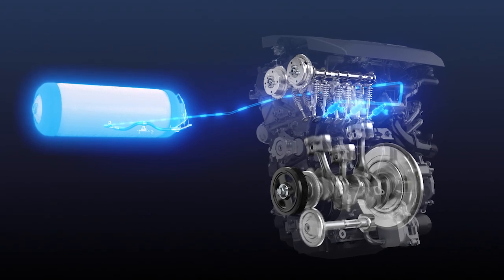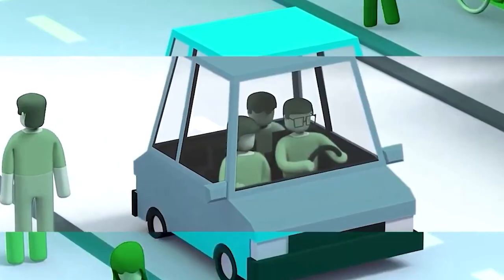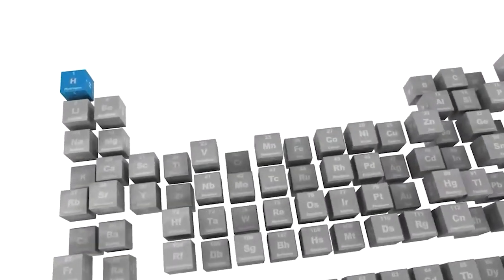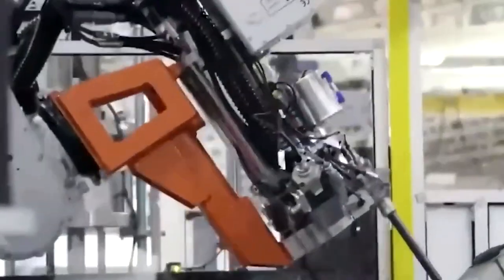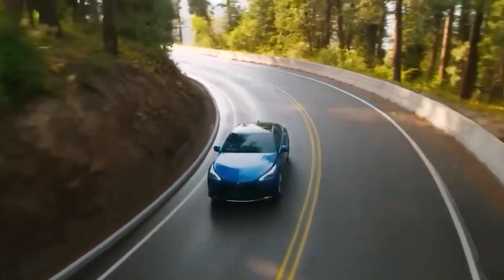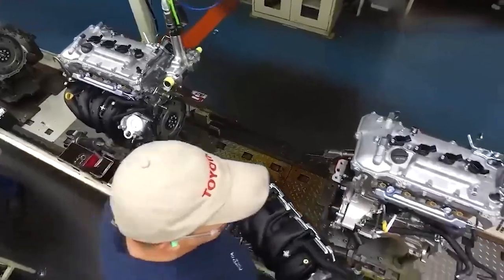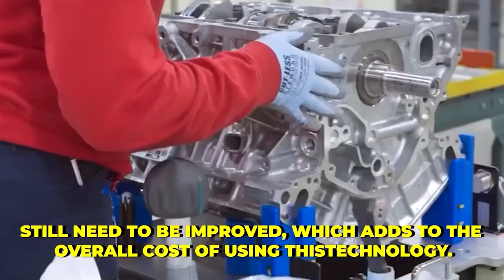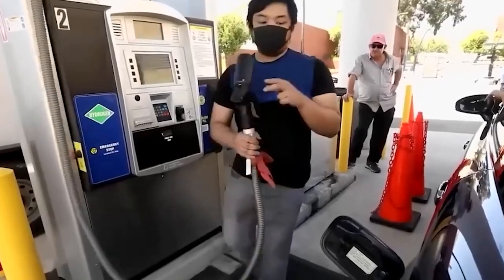Toyota STUNS The Entire EV Industry With New Hydrogen Engine!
In today's video, we have some groundbreaking news that has left the entire electric vehicle (EV) industry in awe. Brace yourselves as Toyota, renowned for its innovation, has just unveiled a truly game-changing breakthrough: a new hydrogen engine!

Join us as we delve into this astonishing development and explore the far-reaching implications of Toyota's new hydrogen engine for the EV industry. Prepare to be amazed as we provide an in-depth analysis of the workings of this cutting-edge technology, its unmatched advantages over traditional electric batteries, and the potential impact it could have on the future of transportation.

Throughout the video, we'll showcase Toyota's new hydrogen engine and shed light on its remarkable features. We'll dive deep into its efficiency, impressive range, and the undeniable environmental benefits it brings to the table. Prepare to be blown away as we unravel Toyota's grand vision for hydrogen-powered vehicles and its strategic approach to bringing them to market.

Moreover, we'll examine the ripple effects of this innovation across the entire industry. Toyota's new hydrogen engine has the potential to redefine the landscape of the EV market as we know it. Will it inspire other automakers to explore hydrogen as a viable alternative to traditional electric batteries? We'll delve into these thrilling possibilities and discuss the potential paradigm shift awaiting the EV industry.

It's crucial to recognize that Toyota's announcement represents a major leap forward in the pursuit of sustainable transportation. We'll delve into the numerous advantages and challenges associated with hydrogen fuel cell technology, and how it aligns with global efforts to reduce emissions and combat climate change.

As always, our goal is to keep you informed and engaged with the latest developments in the automotive industry. If you're passionate about the future of electric vehicles, sustainability, and cutting-edge technology, make sure to hit that subscribe button and turn on the notification bell to never miss an update.

- timestamps -

0:00 - Intro
0:52 - How it works?
1:36 - Highly Efficient
2:16 - Significant Improvement
3:54 - Building Hydrogen Stations
5:55 - Unbelievable Technology
7:54 - Challenges
9:01 - Outro
6:49 - Share your thoughts